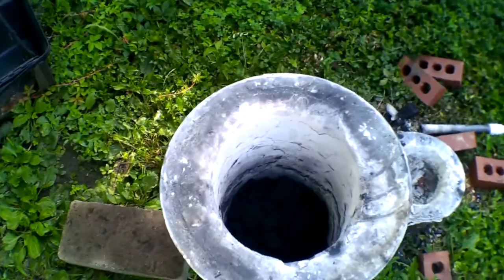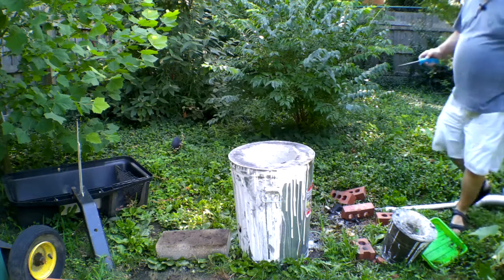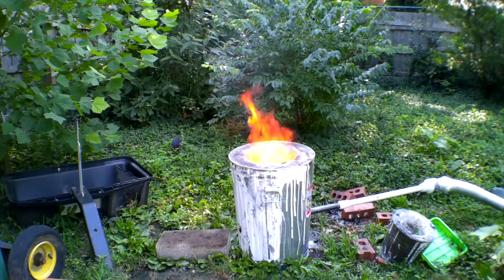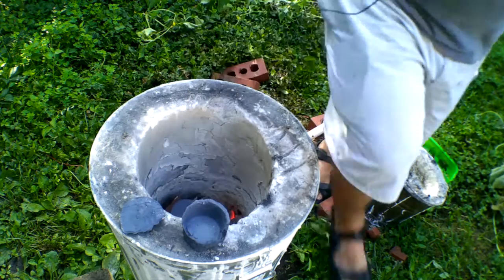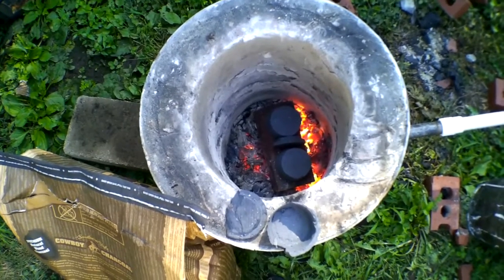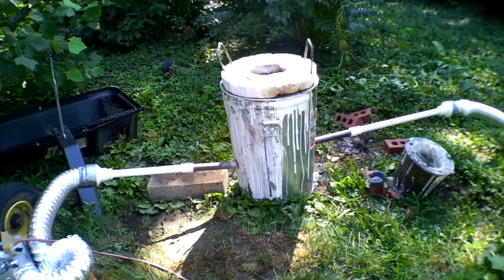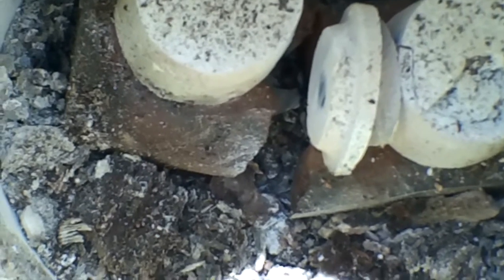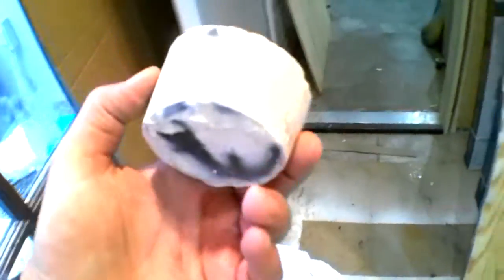Episode 30: Firing the Crucibles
Put clay with fire.  Will my balls explode yet again?